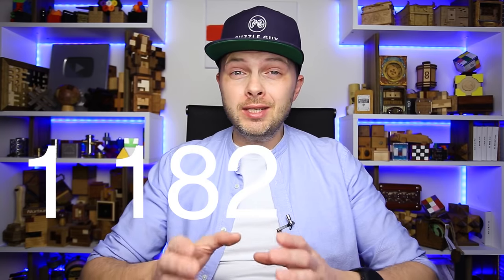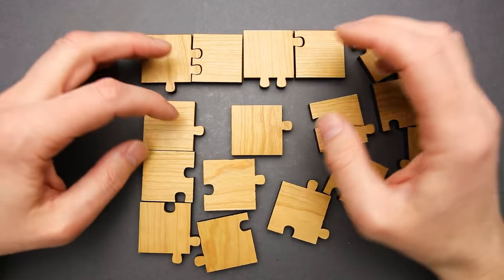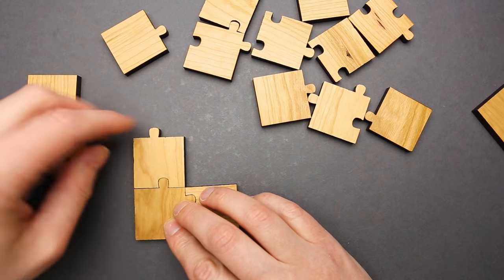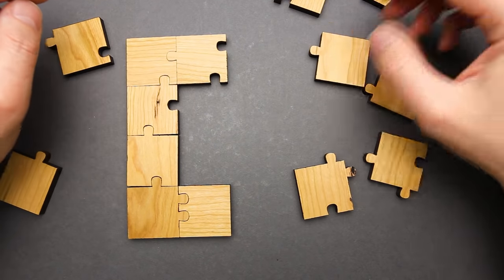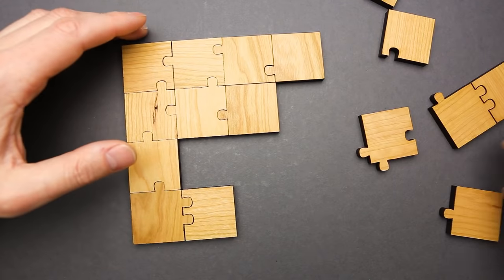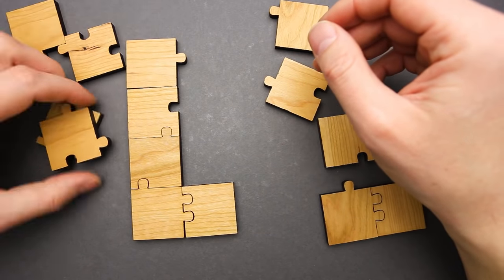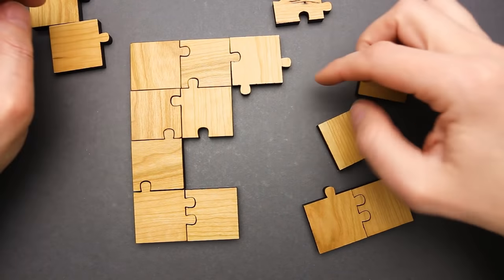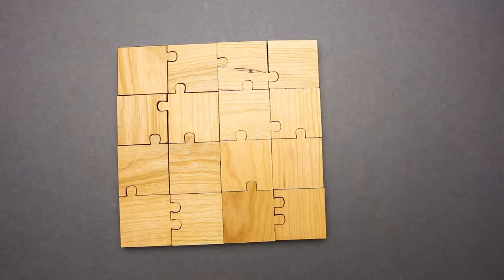Can you solve this 16 piece jigsaw puzzle?